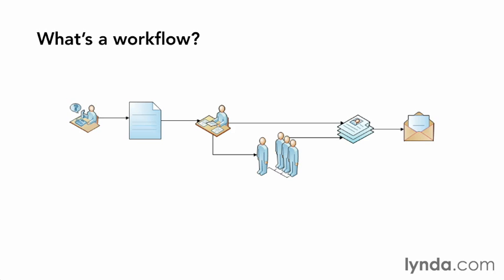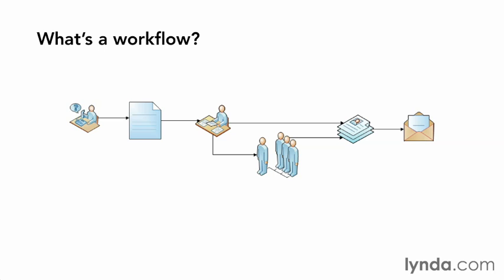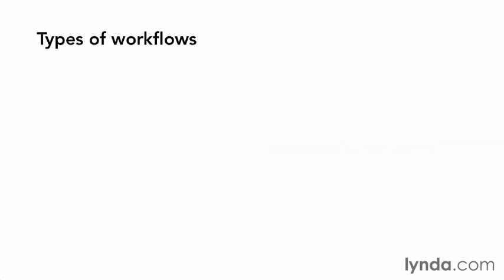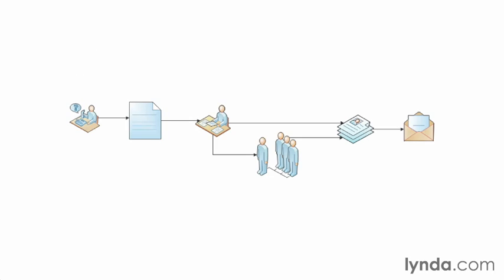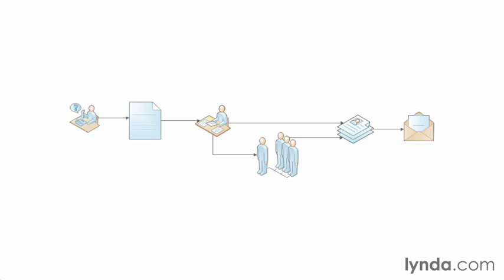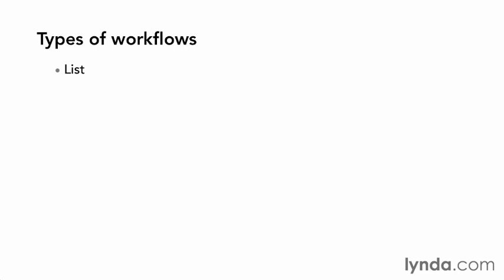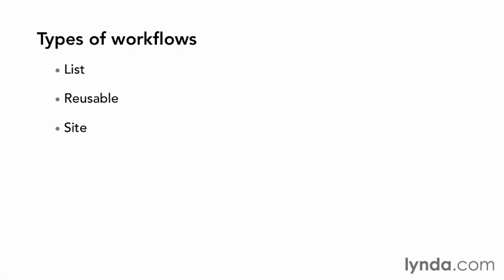121679 10 01 SC11 workflow basics